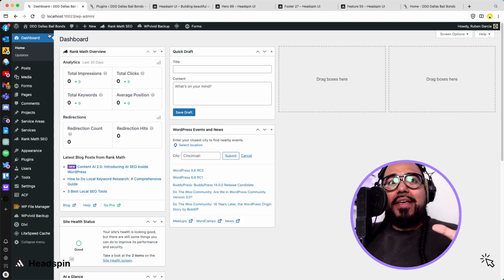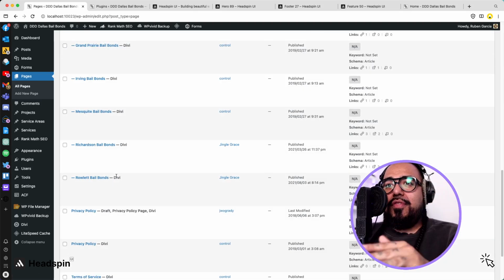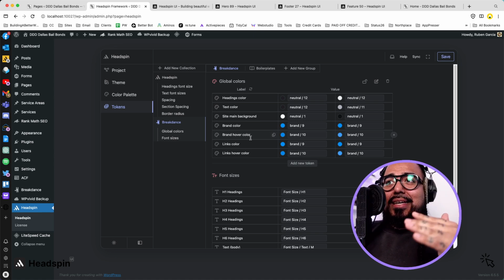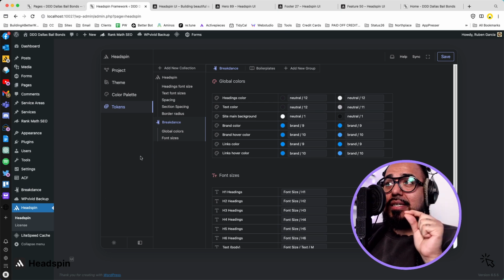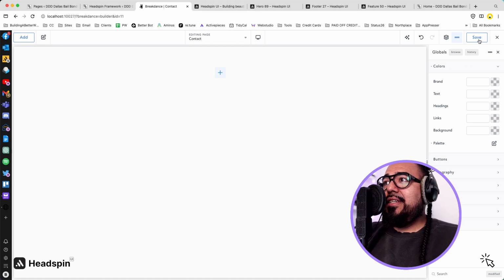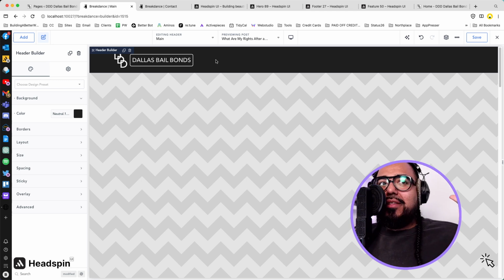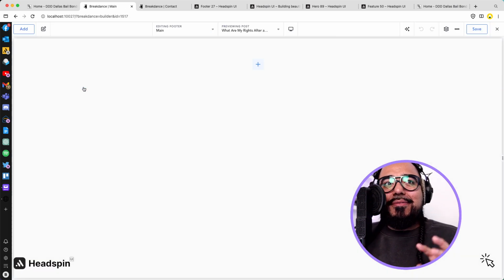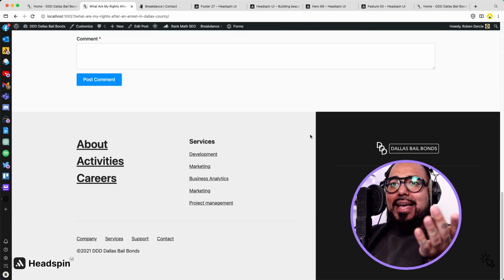Converting a DIVI to Breakdance 2.0 website | A step by step guide - Part 1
In this series, I will be giving you a real world senerio, a real CLIENT how to video - I will highlight the power of Breakdance + Headspin UI vs DIVI.  Come join me as we rebuild this project and create better website with BREAKDANCE 2.0 RC-1!!

Part 1:
Install Breakdance
Install Headspin UI
Review Website
Create a Header
Create a Footer